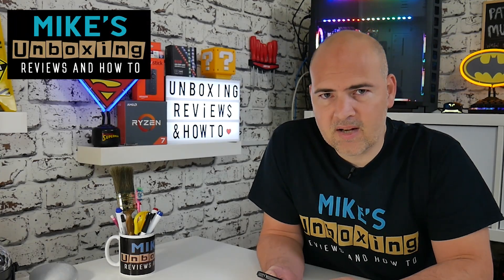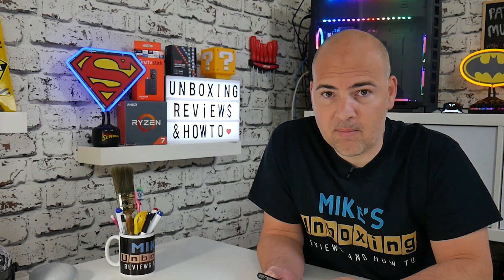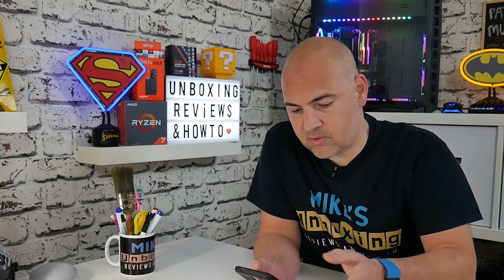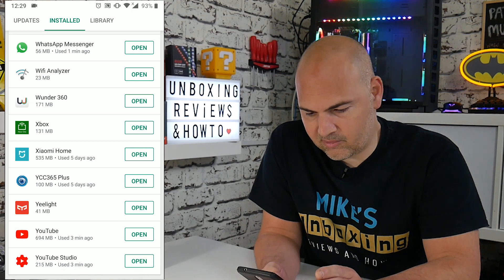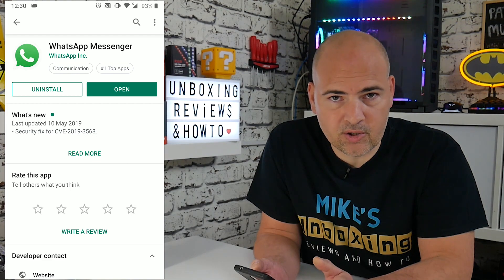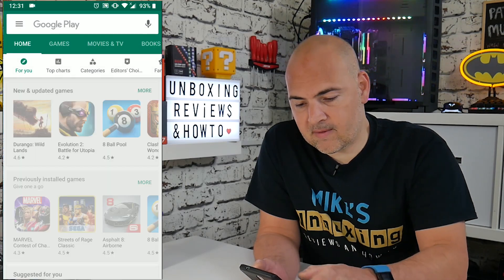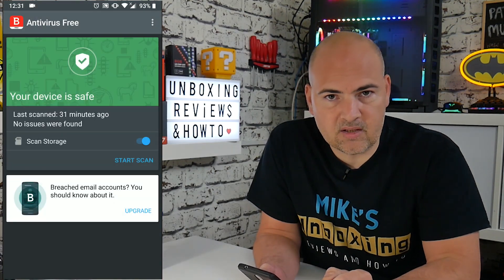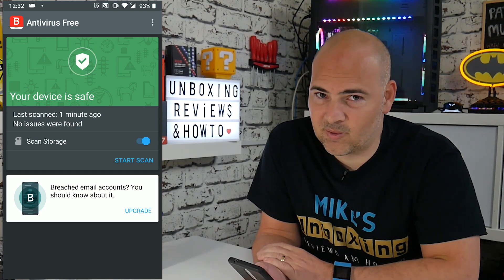The WhatsApp Vulnerability & How To Scan & Protect Your Devices For FREE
The recent WhatsApp problems, and how to scan for attacks and protect ALL your devices for FREE!

As you are probably aware, due to the press attention, the WhatsApp messenger application has recently discovered a large security breach which has effected a very select group of users.

But are they the only ones targeted? How do you protect yourself and your online devices against this vulnerability and also against other forms of attack?

Well first, the main thing is to make sure your devices are updated to use the latest version of the App and it is probably good practice to check for updates to your devices core operating system.

Secondly, if you have not done so already, use a good antivirus or malware scanner to check for infections or breaches.

I am using the BitDefender Free program on my devices to keep them secure, and as we like to do here at Mikesunboxing, we like it to not be expensive. And in this case, it is totally free!

You can search for the updates to WhatsApp in your devices App store and apply the security patches at the same time as getting the current version of the app.

Also you can also search for Bitdefender FREE and install some peace of mind whilst you are at it.

Hope this information is helpful? If you have any questions please get in touch.